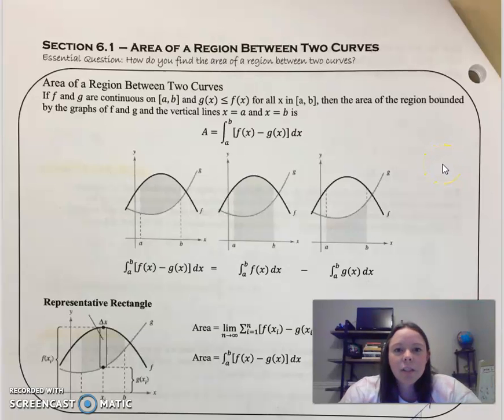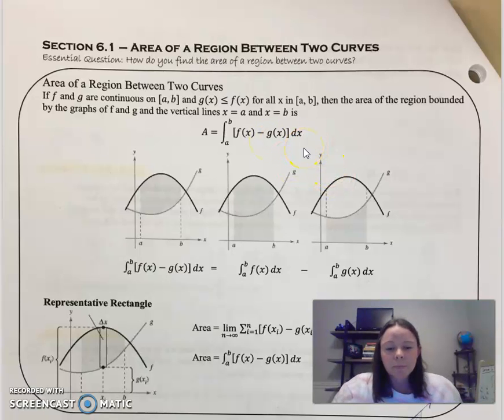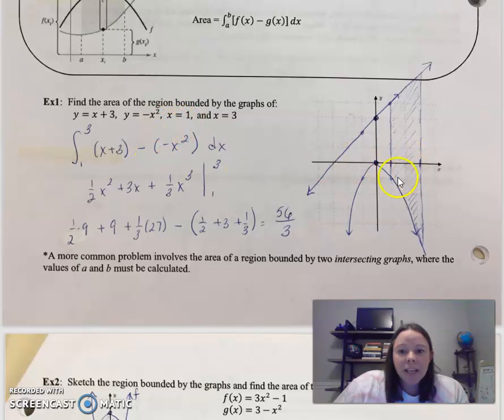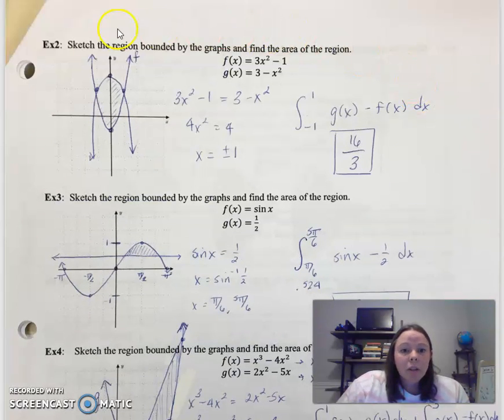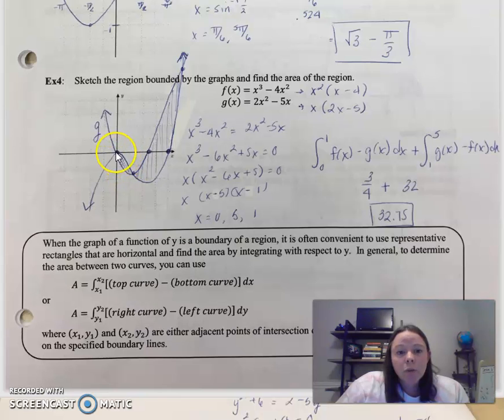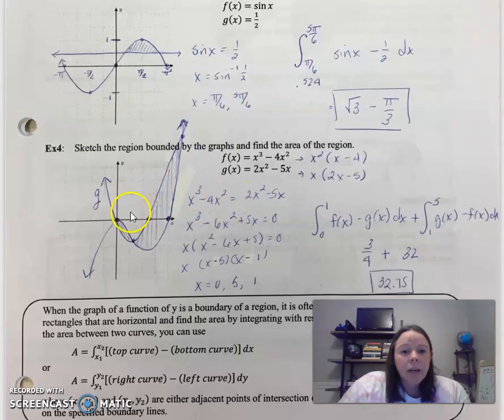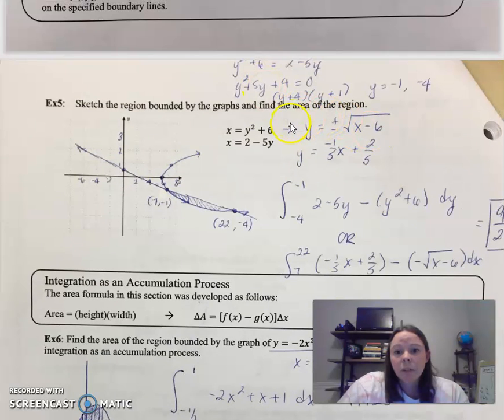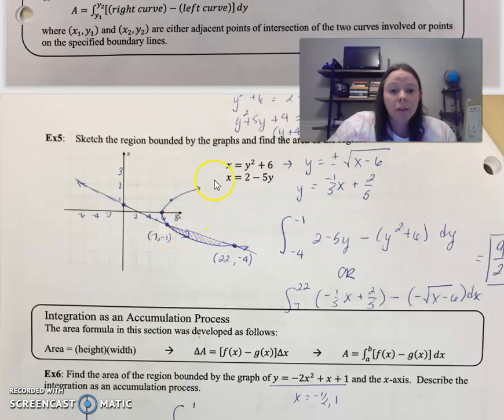Calc AB Section 6.1